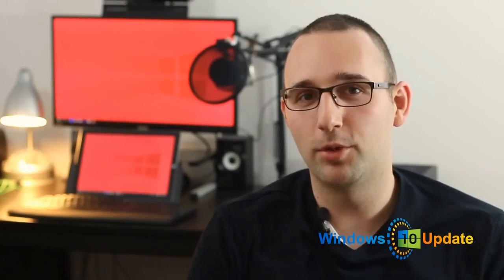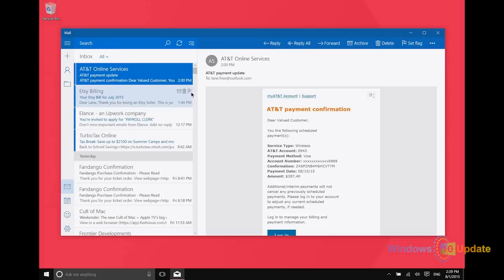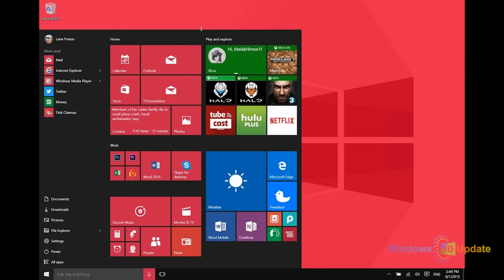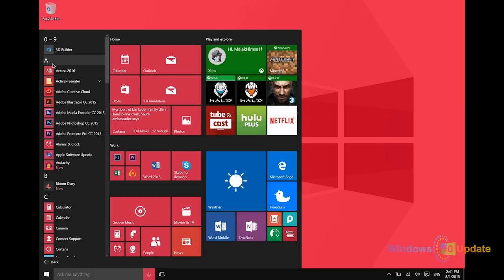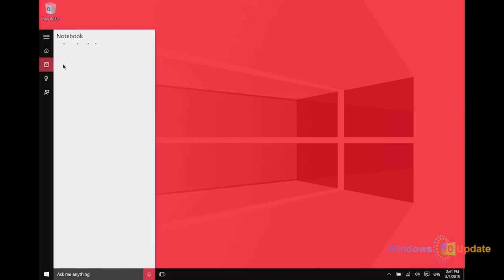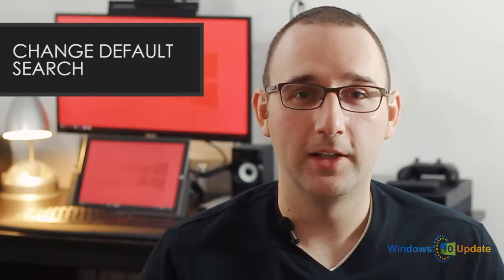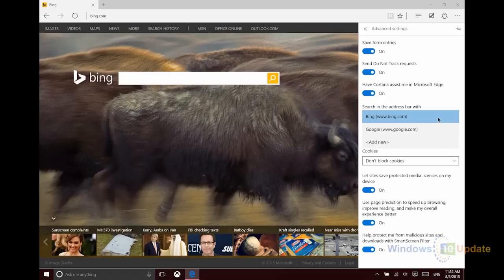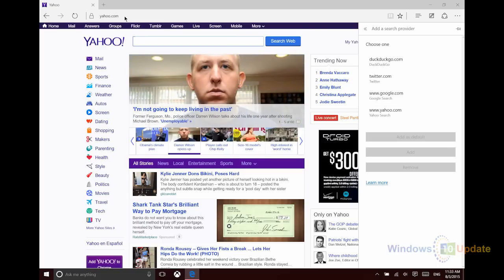6 Hidden Features in Windows 10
Get notified when we have new Windows 10 Videos available!

Take a look at these hidden features in Windows 10. Windows 10 is a brand new operating system, and that means that many of us haven't had the time to discover some of its best features.

This video will show you some of those awesome features.